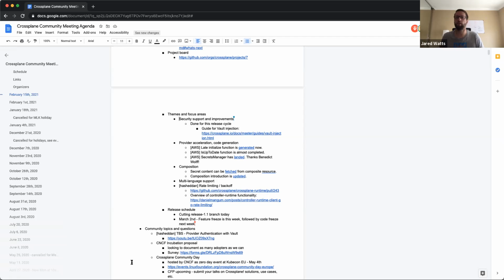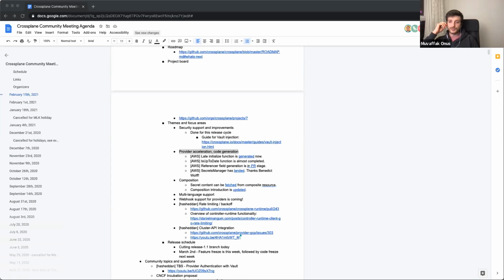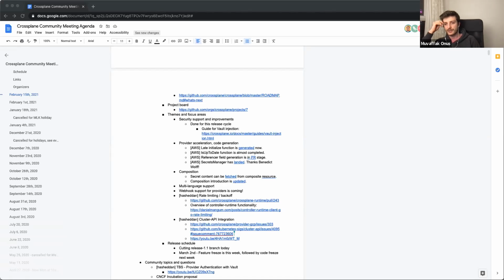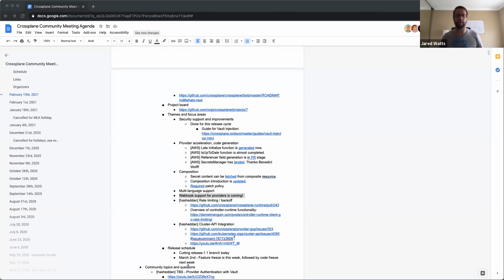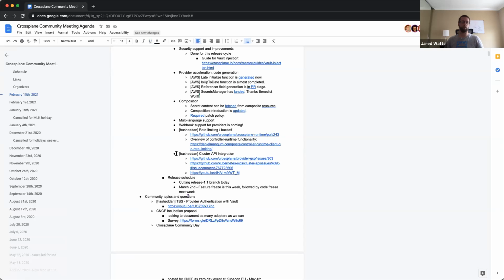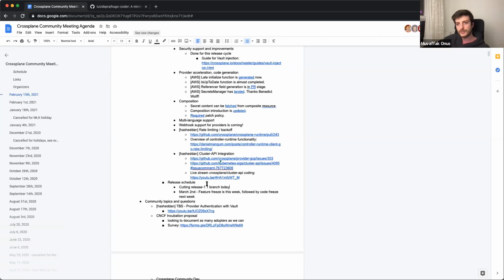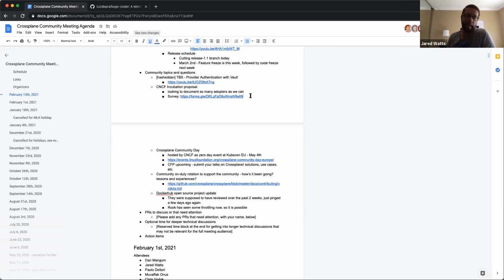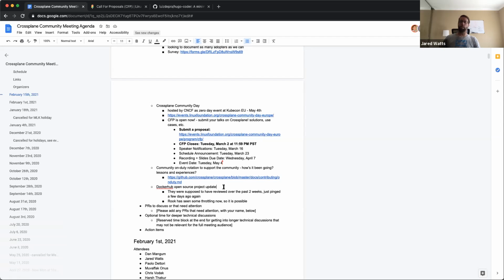2021-02-15 Crossplane Community Meeting